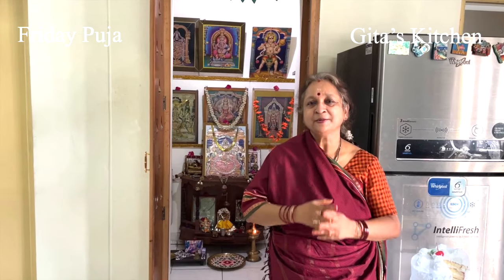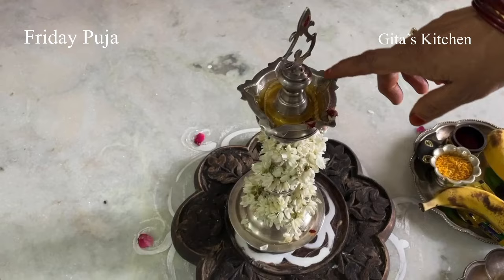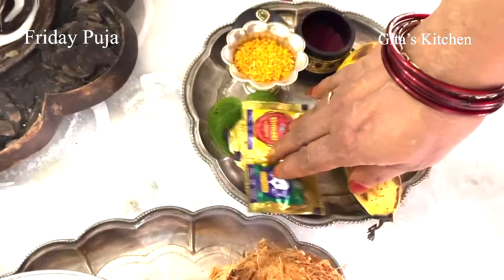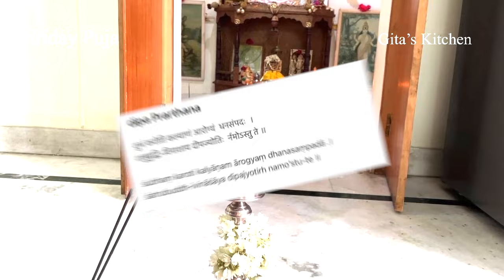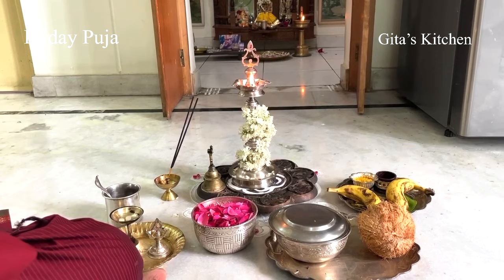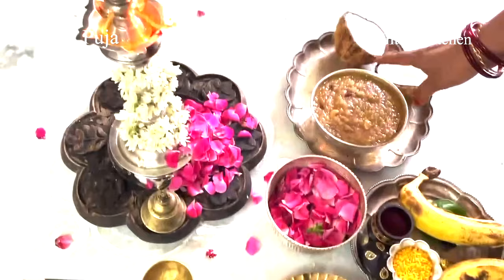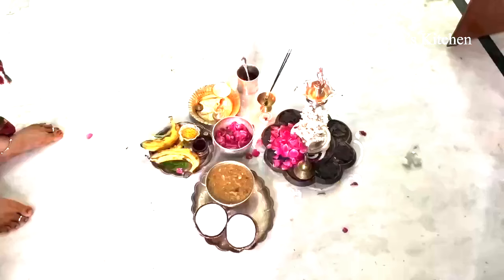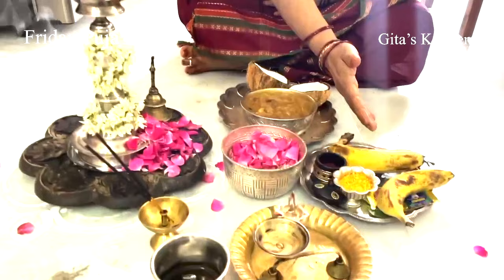Friday Puja I. Simple Puja I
In this video we have shown how to perform a simple Pooja. This can be done easily with minimum time and effort. Performed with devotion, it is sure to bring peace and prosperity to allThis is what I have learnt from my elders.

Sarvamangala Mangalye Shive Sarvaartha Sadhike
Sharanye Tryambake Devi Narayani namostute

Mantras while offering Dhoopam and deepam
Dhoopam aaghraapayaami
Deepam Darshayami (Offer incense and small lamp with ghee)

Dhoop deepanantaram
Aachamaneeyam Samarpayami (Offer water in a bowl )

Offer Neivedyam
Om praanaayasvahaa,Om apanaayasvaaha
Om Vyaanayasvaaha Om Udanaayasvaaha
Om Samanayasvaaha Om Brahmanesvaaha

Madhye madhye Amrita paneeyam samarpayami
(offer water)

Amrtaapidhaanamasi. Aachamaneeyam samarpayami

Offer Tamboolam
Poogiphala Samayuktam Naagavallirdalairyuktam
Karpoorachurna samyuktam Tamboolam pratigruhyataam
Tamboolam samarpayami

Karpooraneerajanam Sandarshayami

Neerajanam Sumangalyam Kotisurya Samaprabham
Aham Bhaktya Pradashyami Sveekrushe Dayanidhe

After any pooja you can end by reciting
Aavahanam na jaanami
na jaanami visarjanam
Poojam vidcim na jaanami
kshamasya parameswari
Anyatha Sharanam Nasty
tvamevam Sharanam mama
tanya Karuna Bhaavena
Raksha rakish Maheshwari

As many subscribers have requested I have added the simple mantras here.

Jai Ma Lakshmi